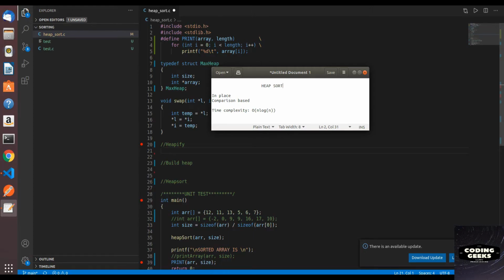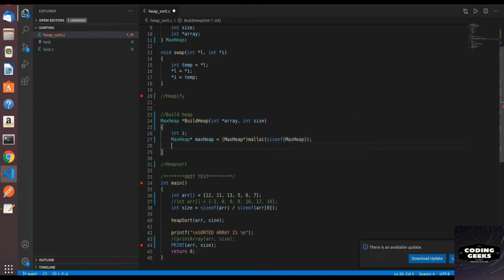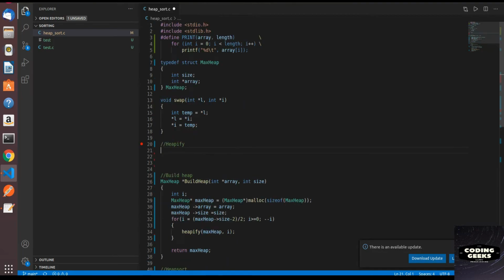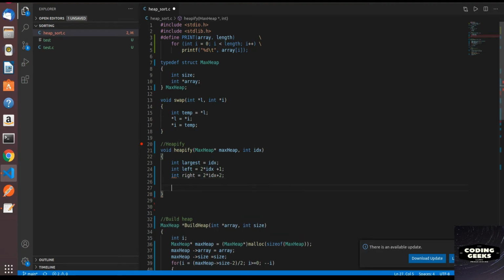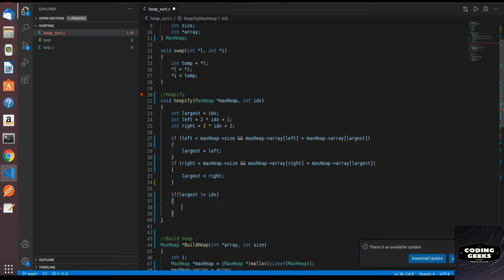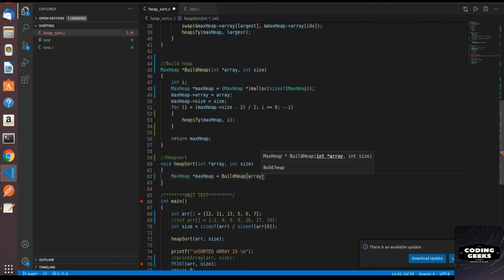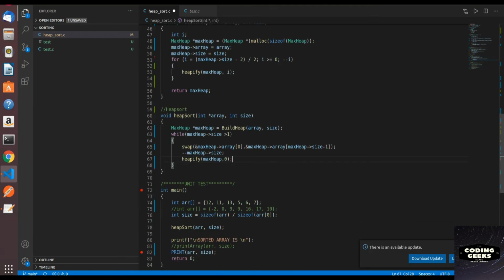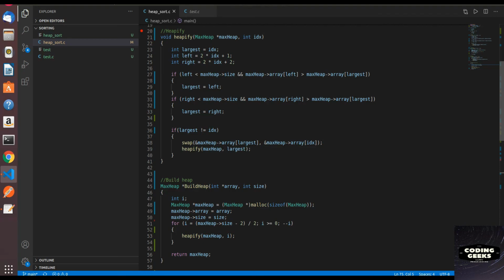Detailed explanation of heap sort!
Simple and easy implementation of heap sort in C